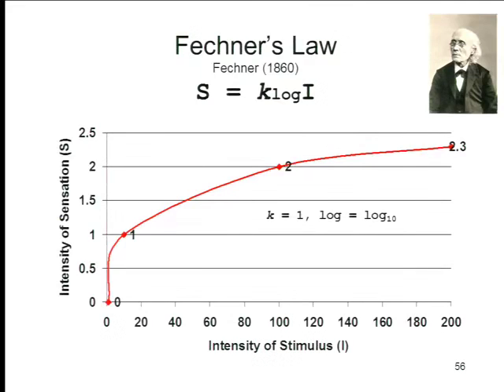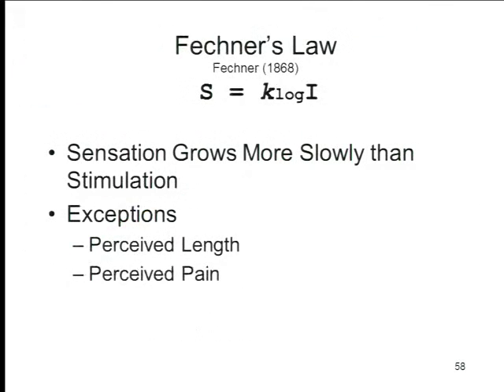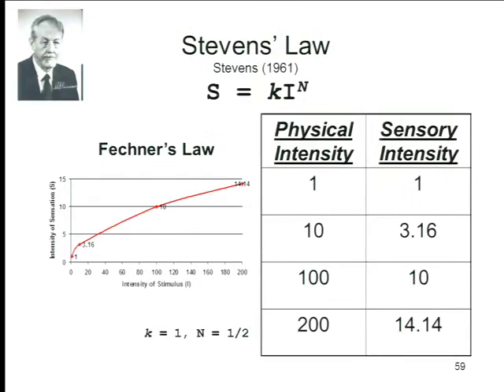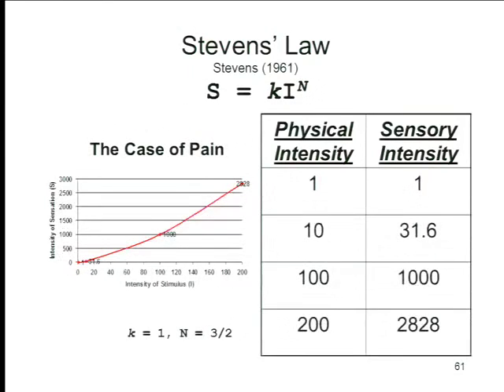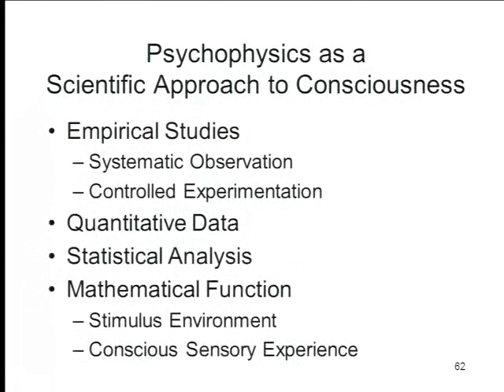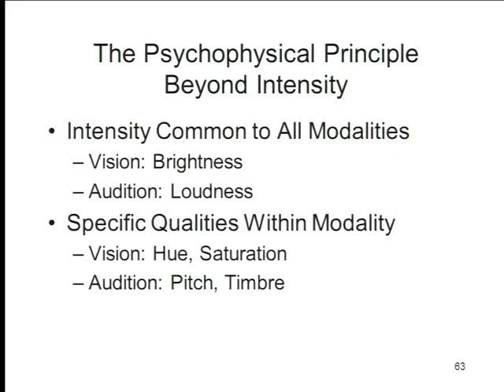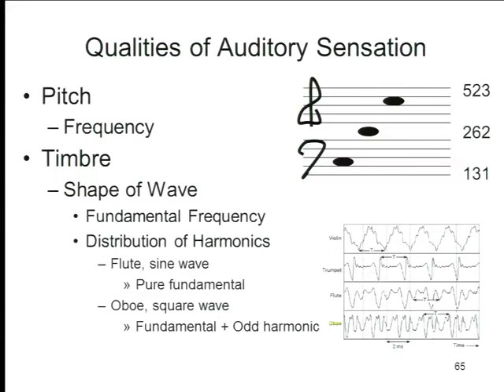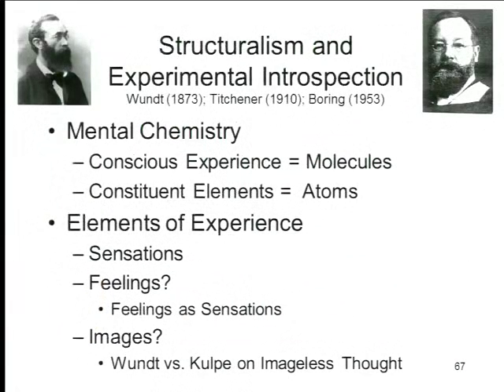2014 09 10 Cognitive Science C102 2014 09 10002